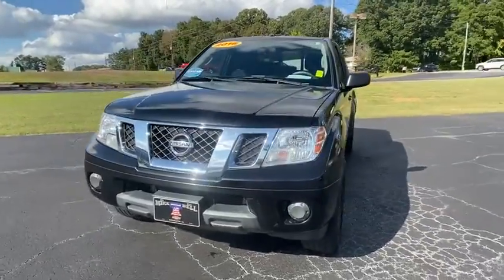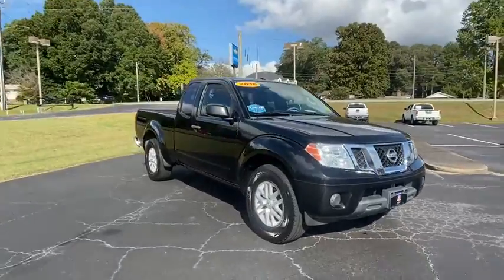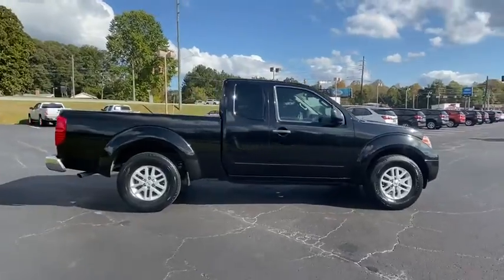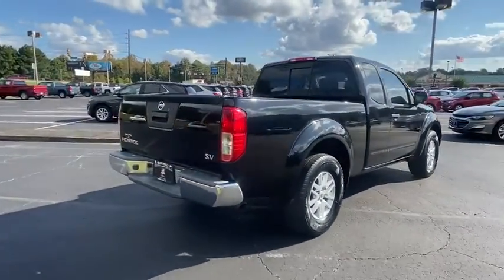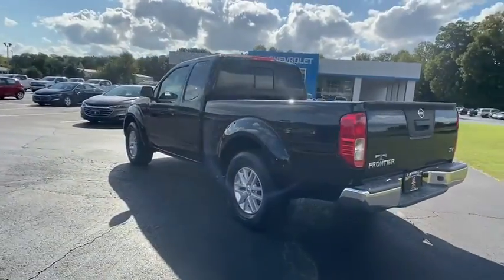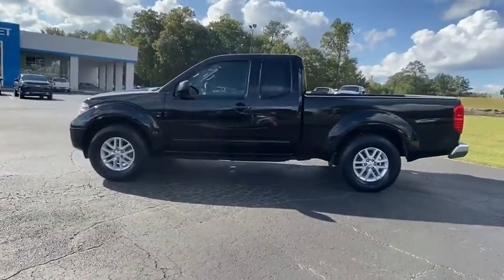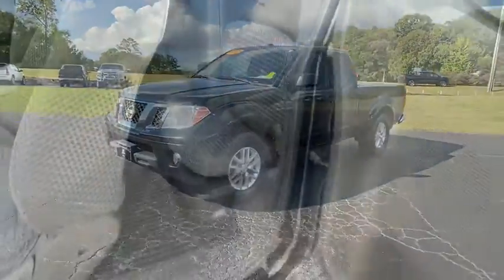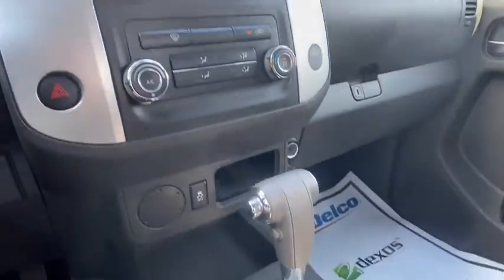2016 Nissan Frontier Carrollton, Bremen, Newnan, Franklin, Atlanta, GA 210024A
Magnetic Black Used 2016 Nissan Frontier available in Carrollton, Georgia at Mike Bell Chevrolet. Servicing the Bremen, Newnan, Franklin, Atlanta, GA area.

1200 N. Park St

NOW OPEN! TO KEEP YOU SAFE, DELIVERY AVAILABLE!BUY ONLINE-TEXT-EMAIL-CHAT-PHONE AND WE CAN DELIVER YOUR NEXT VEHICLE TO YOUR DOOR!FROM OUR SALES FLOOR TO YOUR DOOR!IT'S THAT EASY!.RECENT TRADE IN, SERVICE RECORDS AVAILABLE. Recent Arrival! Clean CARFAX. At Mike Bell Chevrolet, you'll be impressed every step of the way, from how we interact with every customer to the efficiency with which we provide our expert service. When you bring us your business, you can count on quality care from people who truly understand the ins and outs of your Chevrolet.